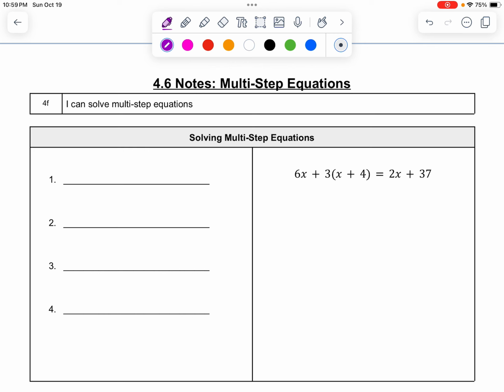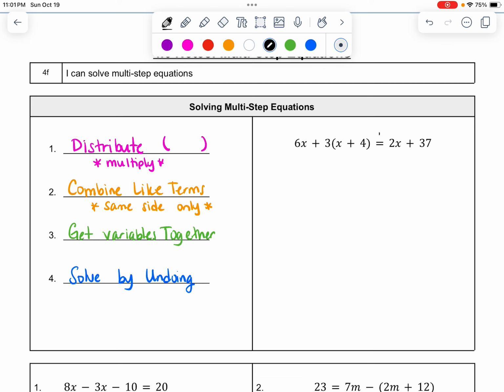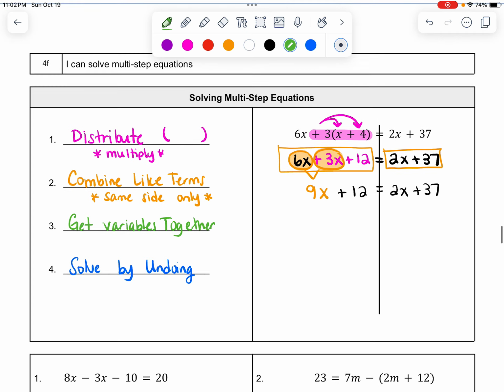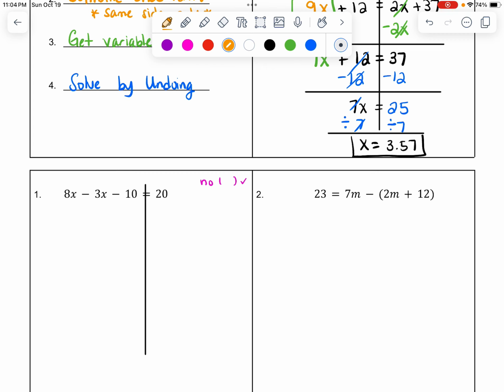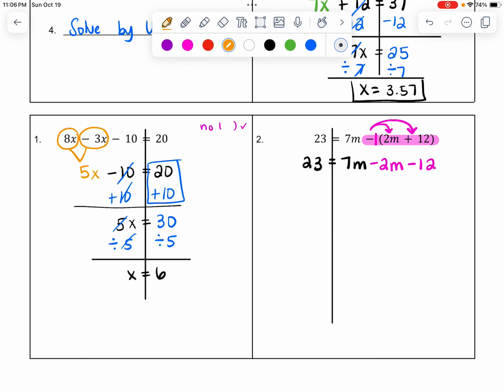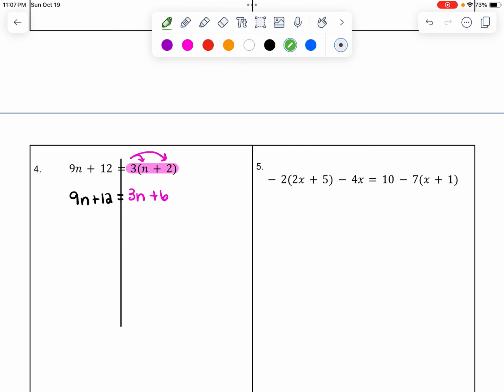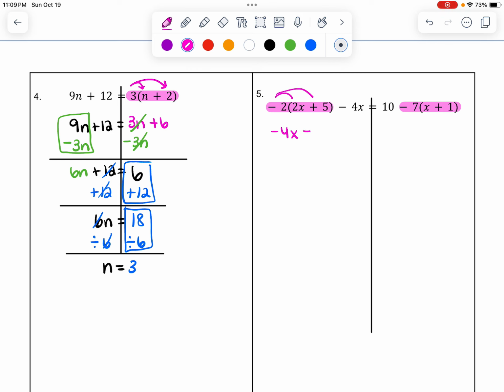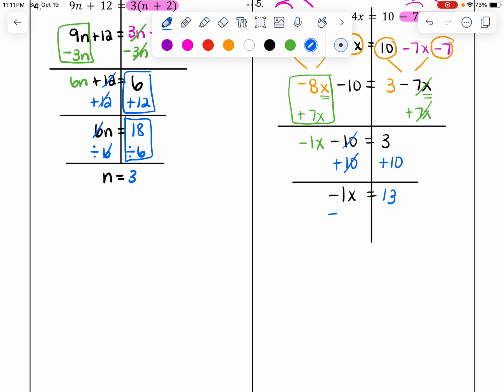4.6 Notes Video